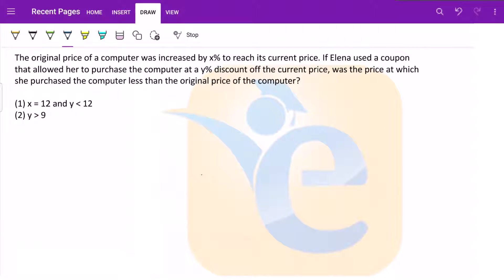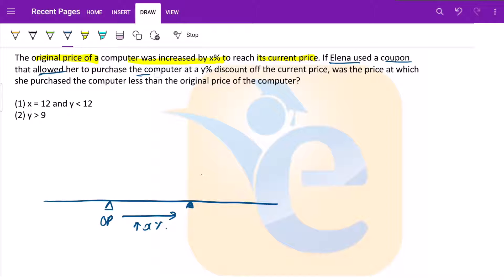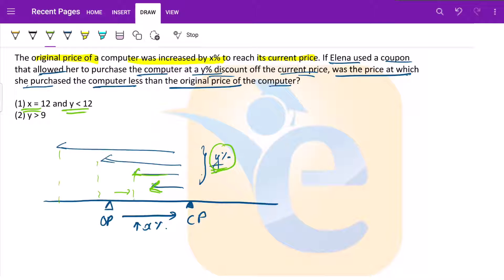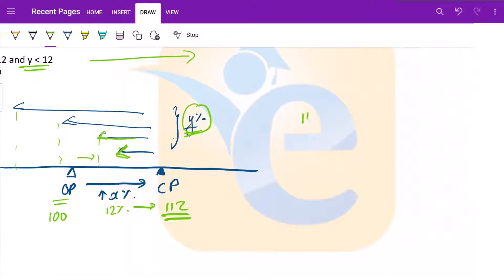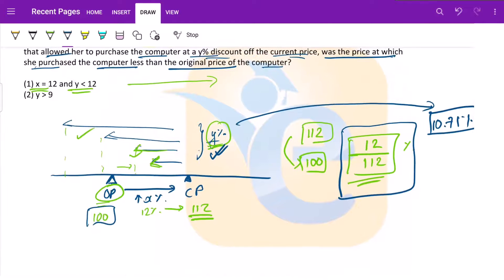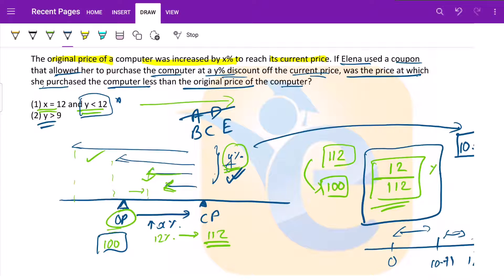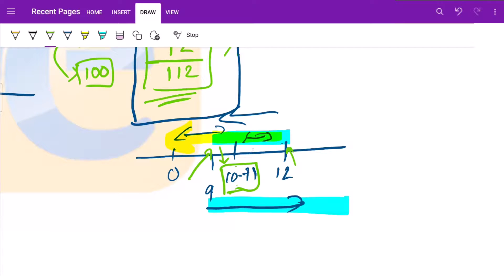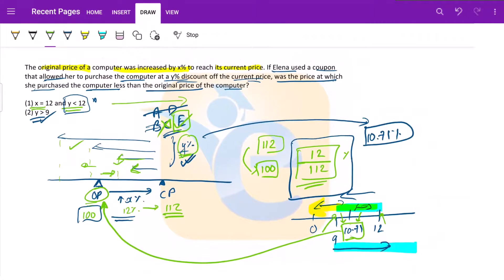GMAT | DS | Hard | OG | The original price of a computer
📖  *Question Text*
The original price of a computer was increased by x% to reach its current price. If Elena used a coupon that allowed her to purchase the computer at a y% discount off the current price, was the price at which she purchased the computer less than the original price of the computer?

(1) x = 12 and y is less than 12
(2) y is greater than 9

A. Statement (1) ALONE is sufficient, but statement (2) alone is not sufficient to answer the question asked.
B. Statement (2) ALONE is sufficient, but statement (1) alone is not sufficient to answer the question asked.
C. BOTH statements (1) and (2) TOGETHER are sufficient to answer the question asked, but NEITHER statement ALONE is sufficient to answer the question asked.
D. EACH statement ALONE is sufficient to answer the question asked.
E. Statements (1) and (2) TOGETHER are NOT sufficient to answer the question asked, and additional data specific to the problem are needed.

🏷️ *Type of Question* Data Sufficiency

🖊️ *Solution Description:*
In this video, we have explained how to solve this difficult Official Guide question of Data Sufficiency, by adhering to the outlined steps.
1. Thoroughly analyze the Question stem by actively translating, drawing inferences, and visualising information.
2. Determining the exact criteria for marking a statement sufficient or insufficient.
3. Evaluate each statement and eliminate choices appropriately.

📌 *Chapters*
00:12 - Question Stem Analysis
00:57 - Statement 1
02:05 - Statement 2
03:00 - Summary